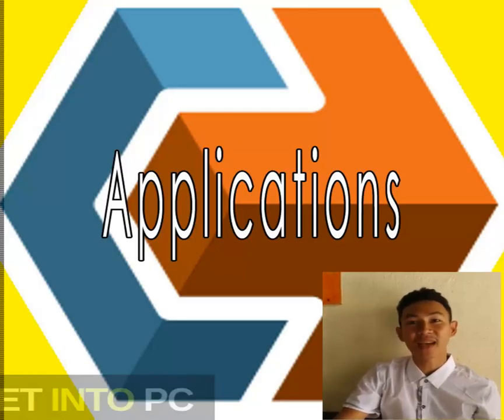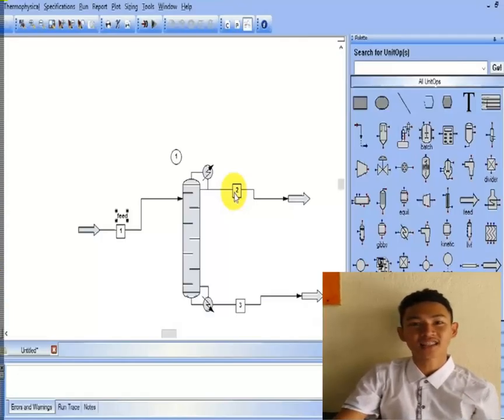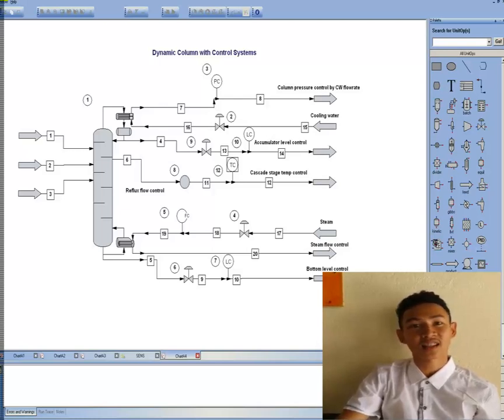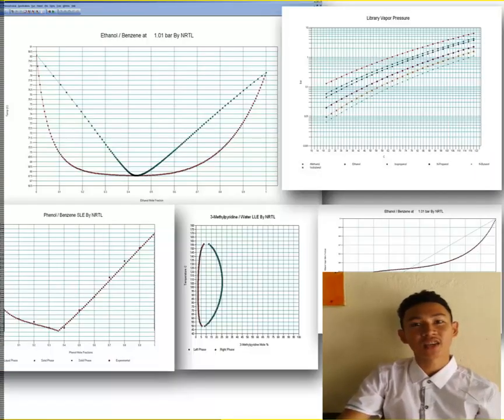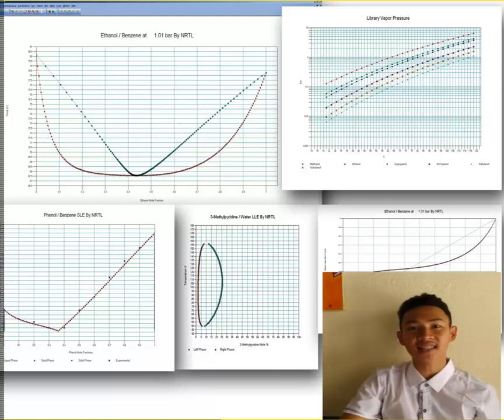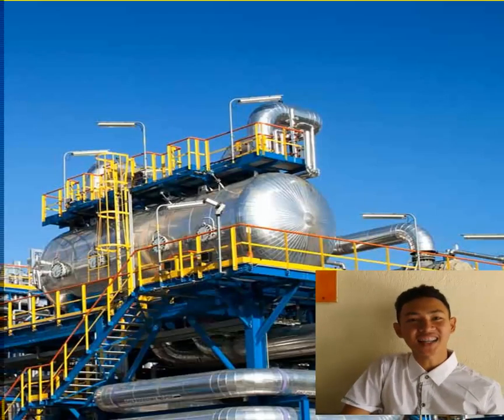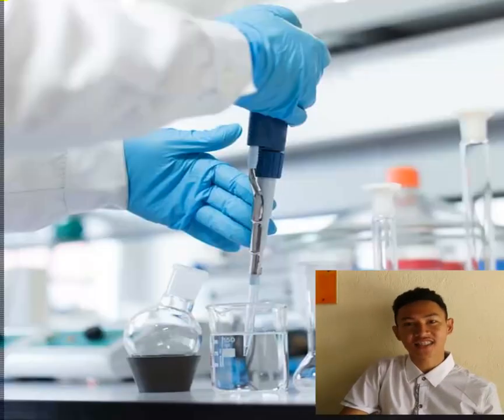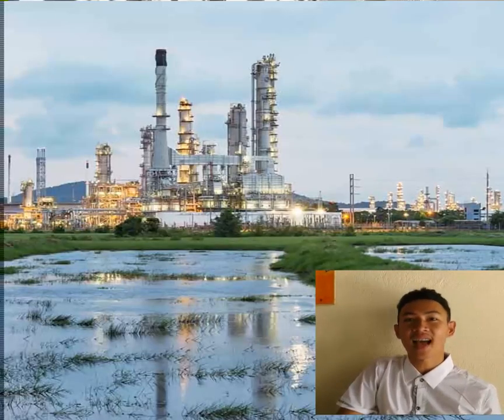Renan Chemcad Final Video